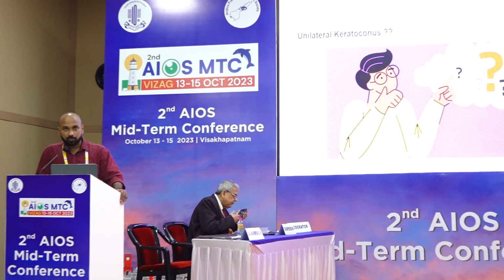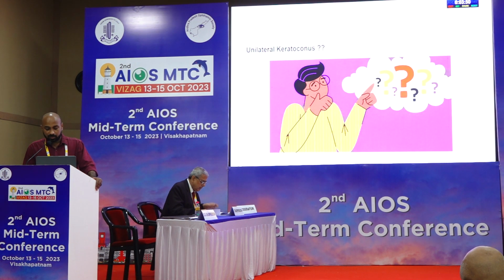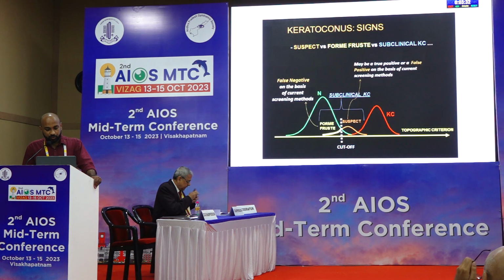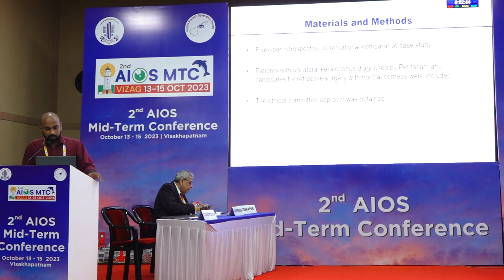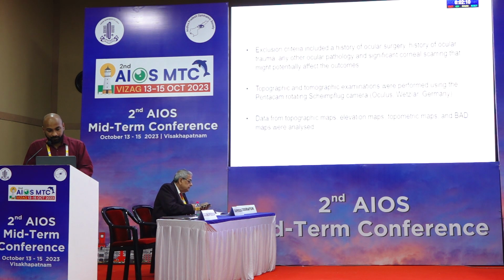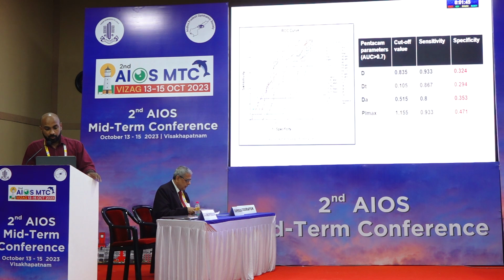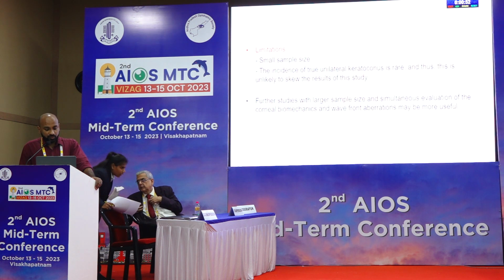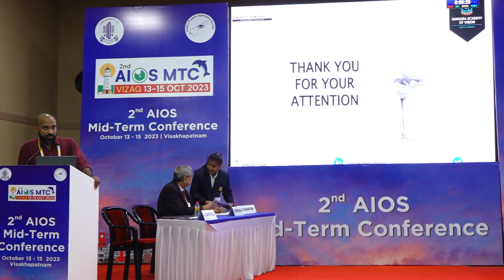AIOCMTC2 2023 Freepaper Optics Refraction Contact Lens Keynote Address 5’ AIOS – Optics Refracti